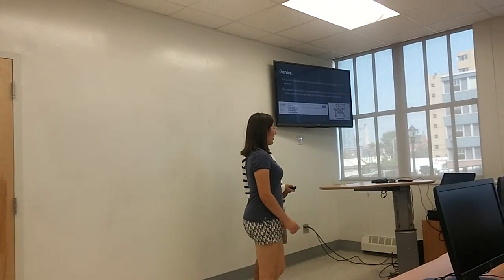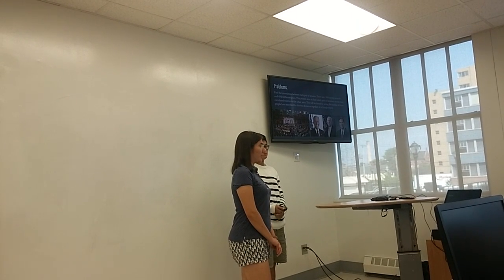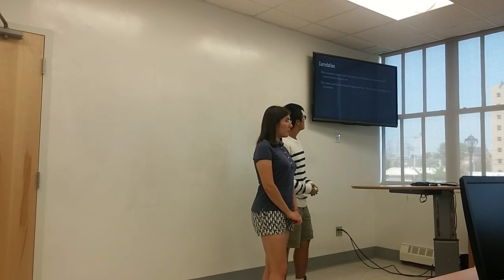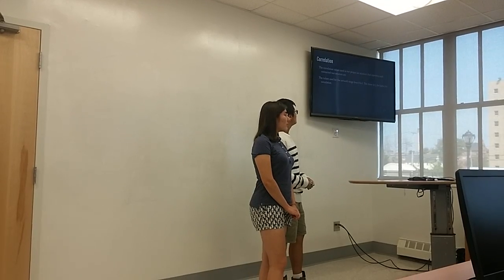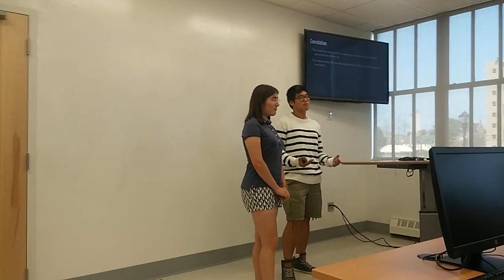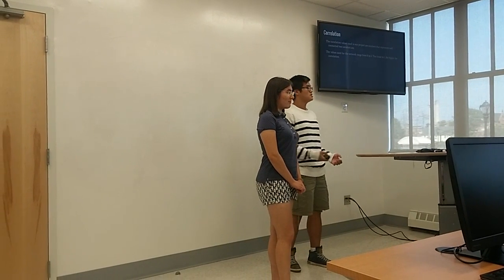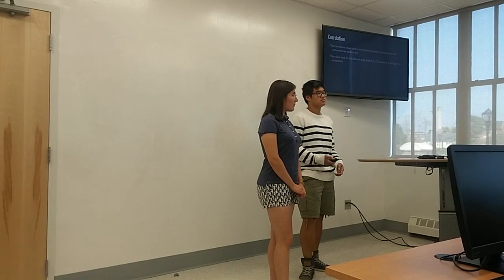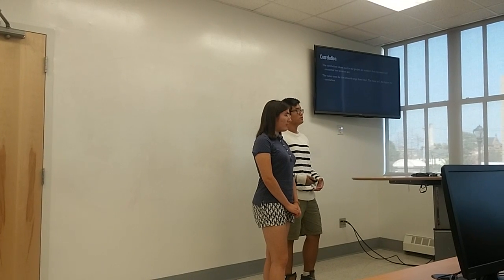YDS Team 1 Project Final Presentation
- Team 1: Shannon Pifer, Issac Kim
• Project Title: Social Network Analysis in U.S. Senators
• Project Advisor: Prof. Mingon Kang
• Project Assistant: Sushant Singh